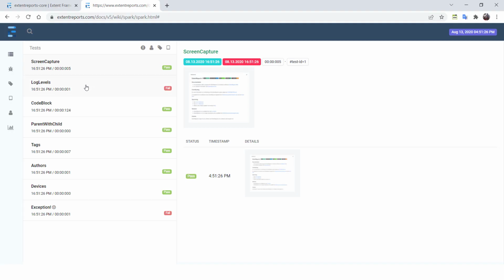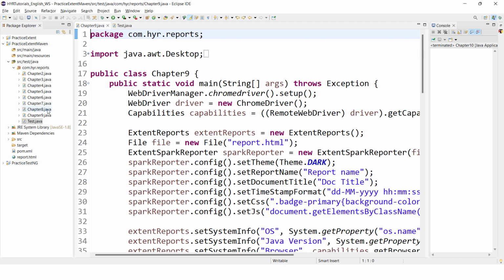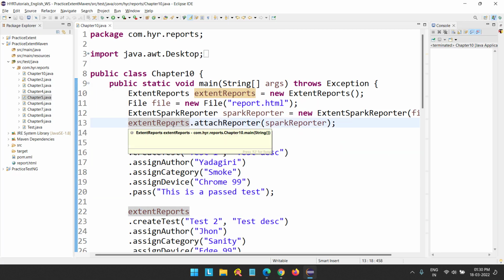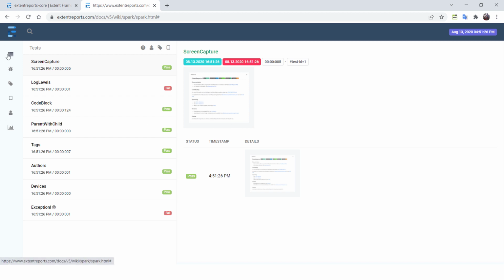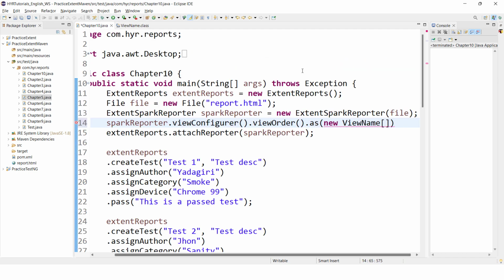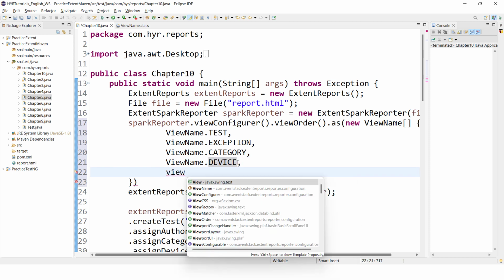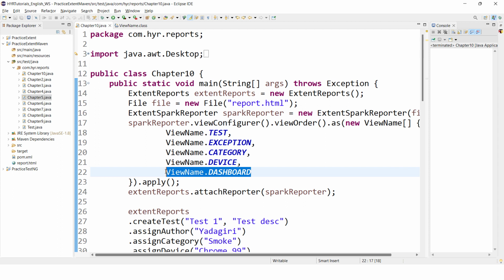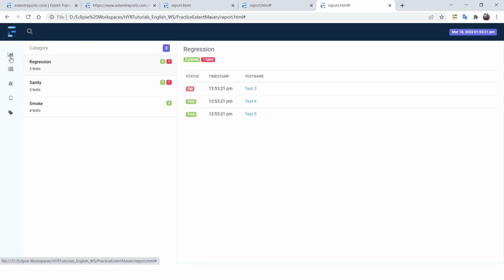P10 - Remove/Change the order of the tabs in Extent reports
In this video, I have explained about "Remove/Change the order of the tabs in Extent report".

Extent reports by Yadagiri Reddy